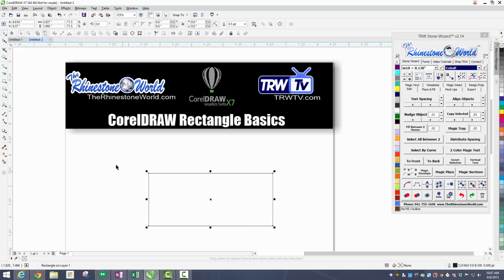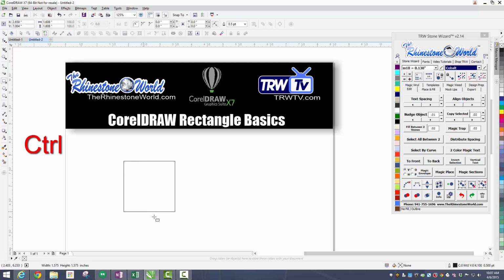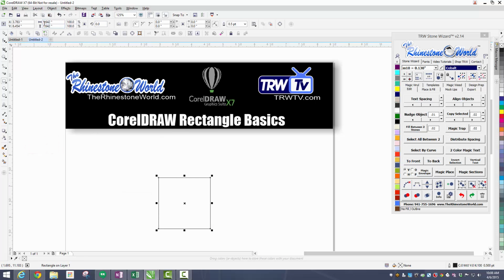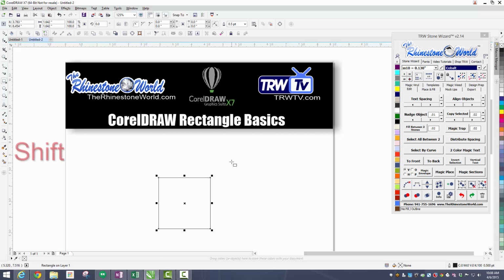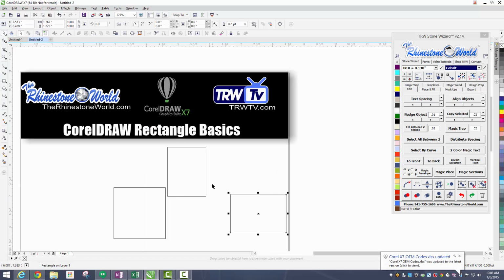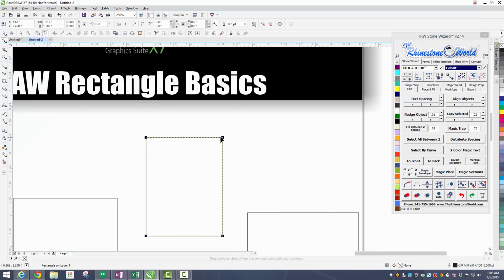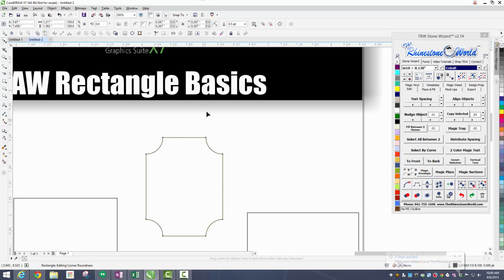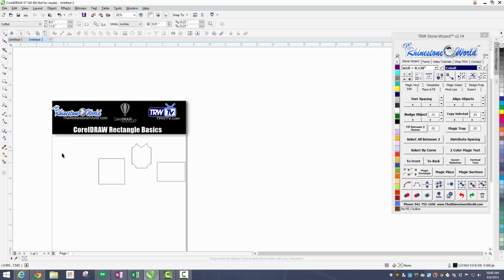CorelDRAW Rectangle Tool Basics The Rhinestone World TRWCD14